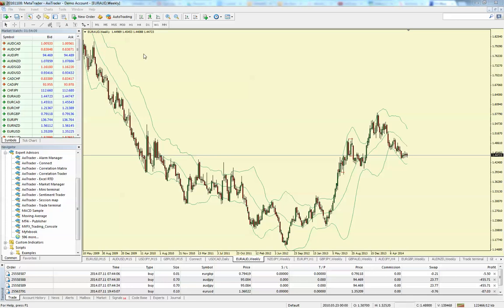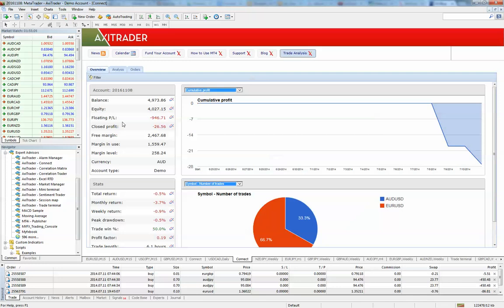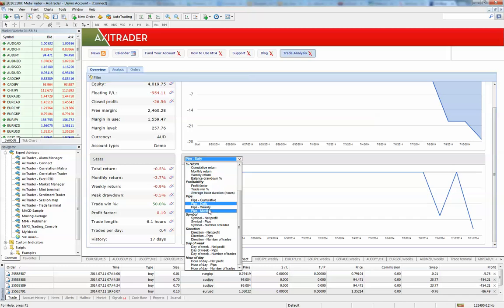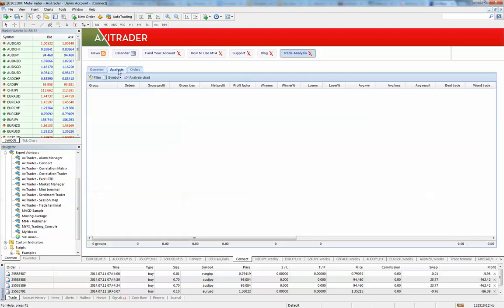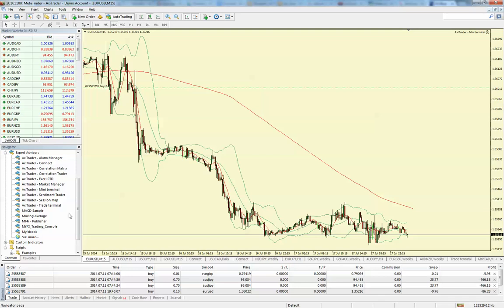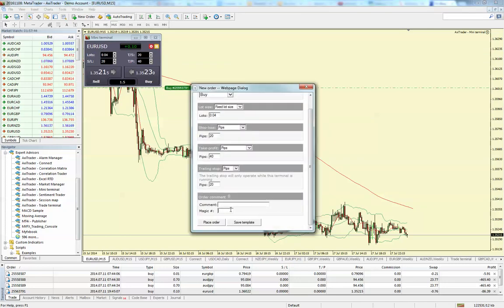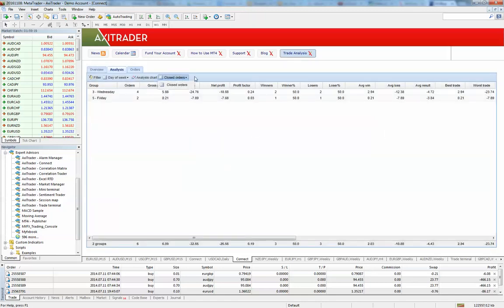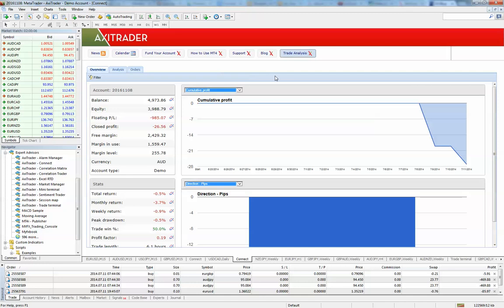MT4 NexGen Trade Analysis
Get trade analysis from inside your MT4 platform